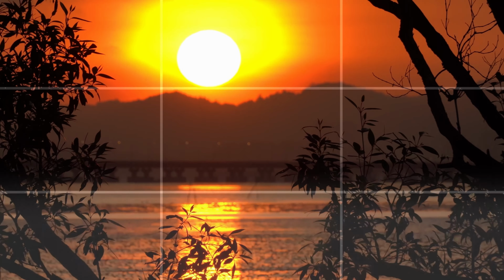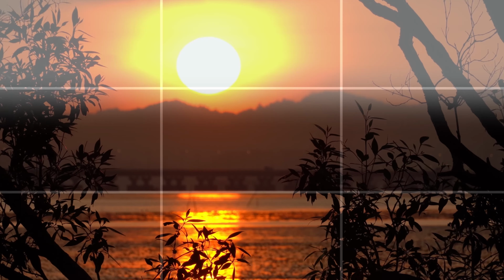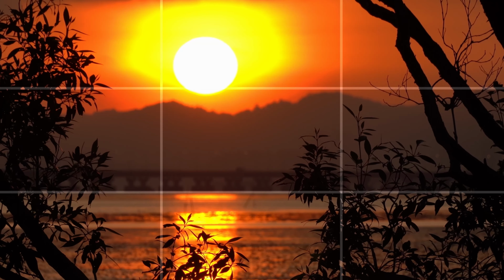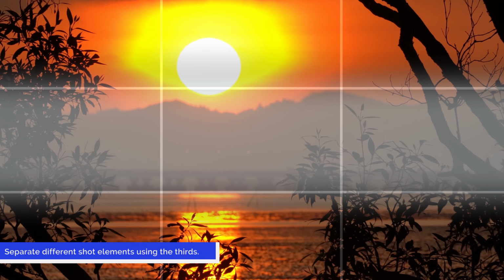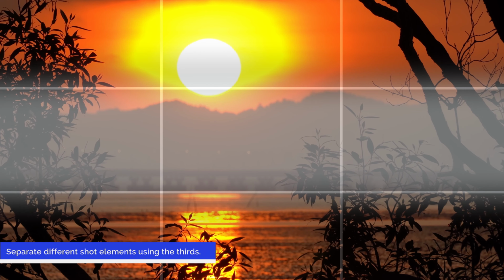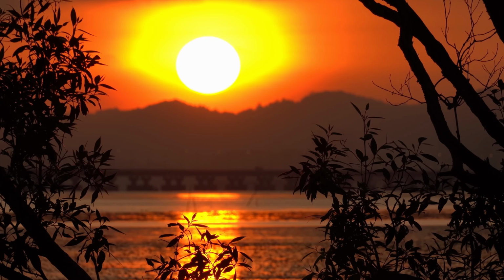Video Composition 101: Rule of Thirds by Viddyoze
Video Composition 101: Rule of Thirds by Viddyoze. In this masterclass video, Joey Xoto takes us through everything you need to know about the rule of thirds, one of the most fundamental concepts behind the good composition. Watch now to find out more about splitting up your screen into a 3X3 grid, where you should position subjects within a frame, and what to do with empty space’.

We promise you that in less than 15 minutes you’ll have the knowledge and skills to take your videos and photography to a whole new level.

Viddyoze: The World's Most Powerful Video Animation Platform
Create stunning video animations that grab attention, engage audiences and convert viewers into customers – quickly, effectively, and professionally.

Don’t just take our word for it. Over 150,000 happy customers trust Viddyoze to create marketing videos that make their competition cry.

Purchase your lifetime license for a one-off payment of $97